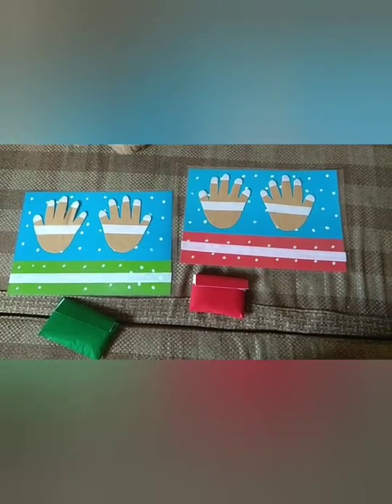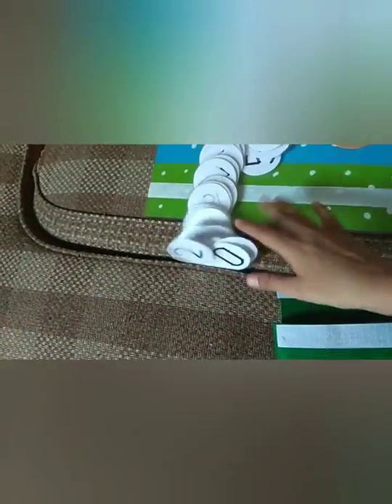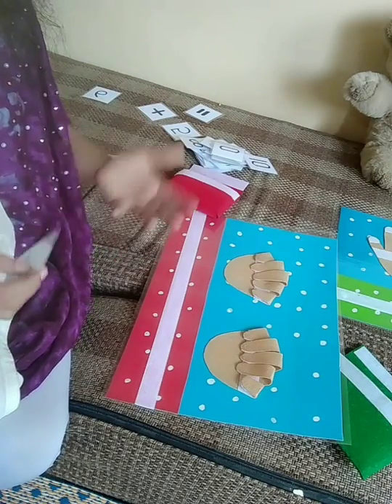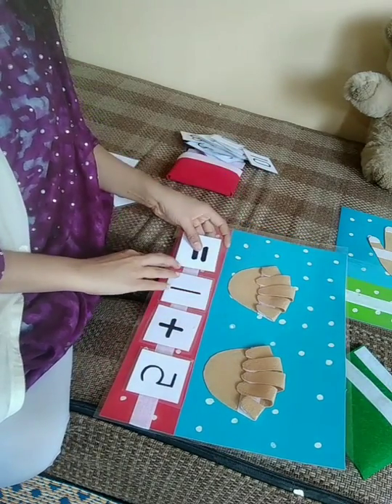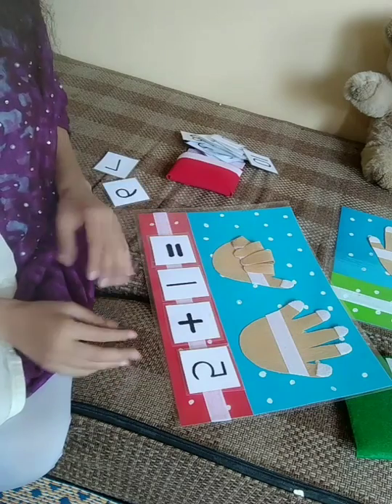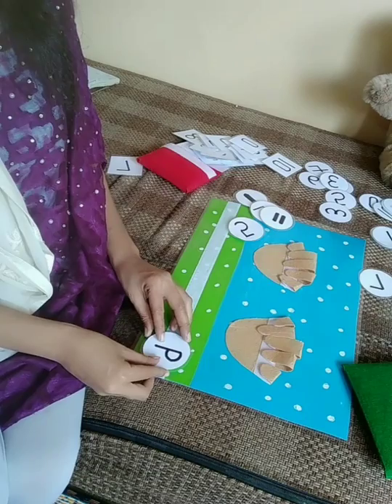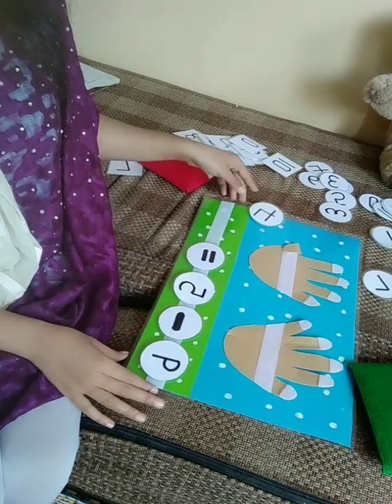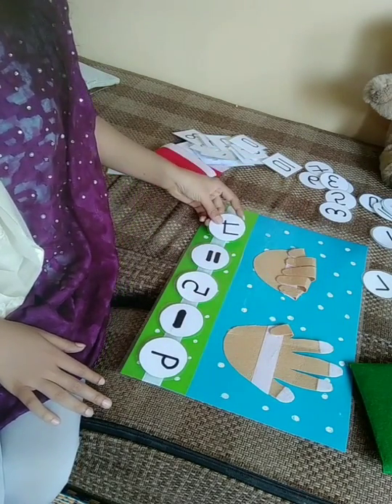Addition and subtraction for kids. Easiest and intresting way to introduce sums